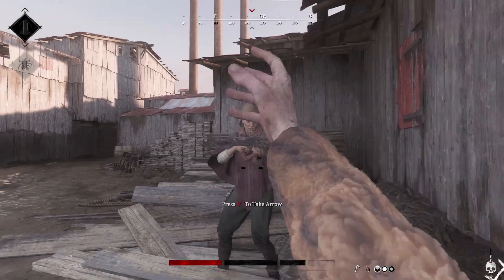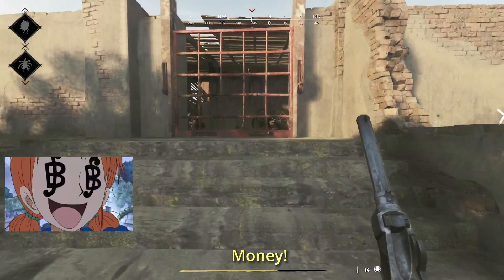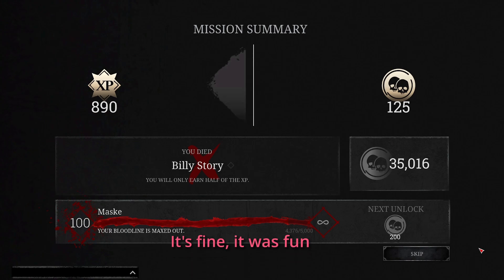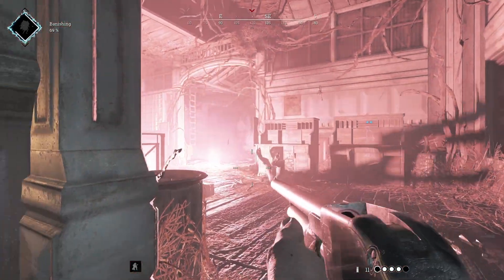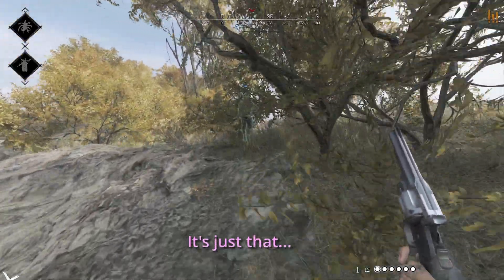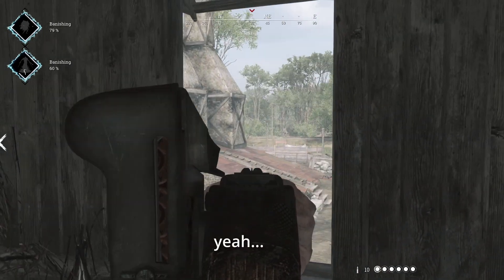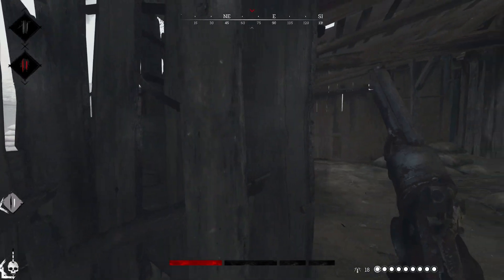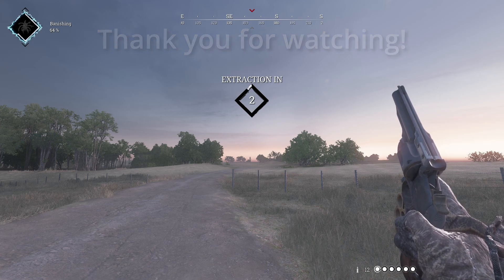Double Quest Line Bonanza (Filler Episode)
A compilation of funny moments during both of the recent Quest lines.
Please share your disdain for gator traps in the comments!

- 16 Nyeh Heh Heh!
- 24 Bonetrousle
- 54 Hotel
- 05 Ruins
- 72 Song That Might Play When You Fight Sans
- 95 Bring It In, Guys!
- 13 Home (Music Box)